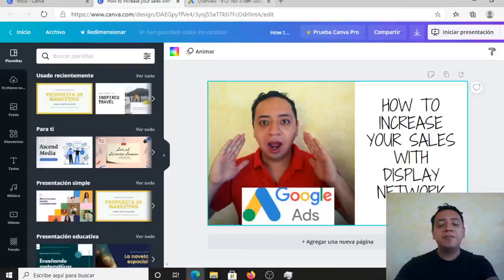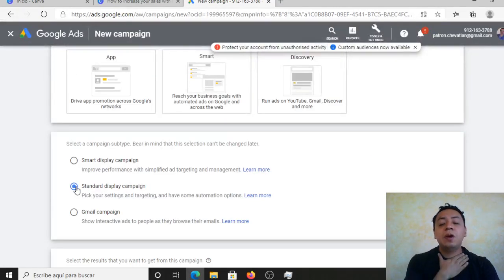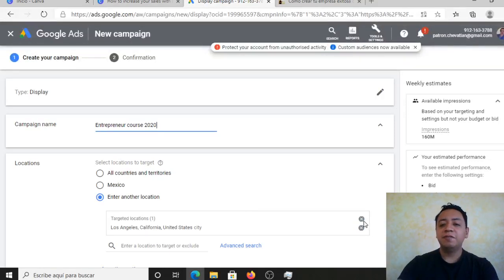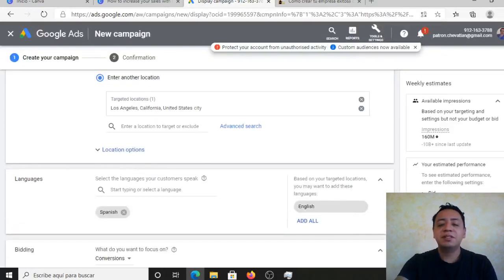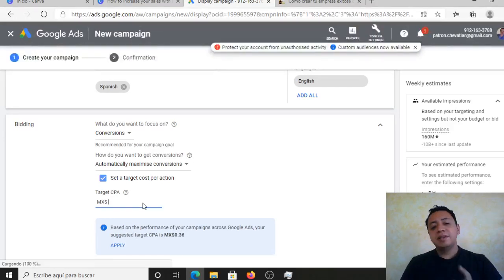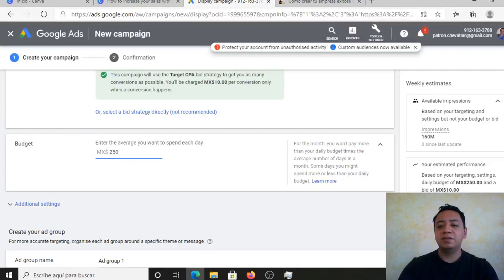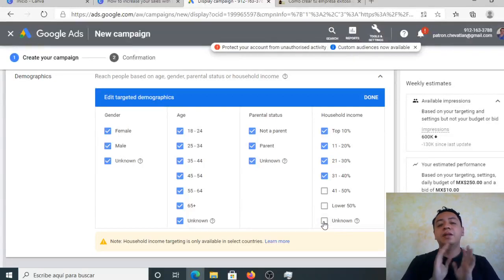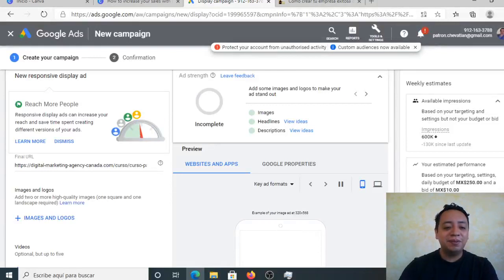👉😱How to create Google Display Network ads campaign, Google Display Ads tutorial 2020 step by step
In this video of How to create  Google Display Network ads campaign, Google Display Ads tutorial 2020 step by step

I show how to create Google Display Network Advertising Campaigns and how to develop your Google Display Ads strategy to drive more leads, sales, and conversions for your business.